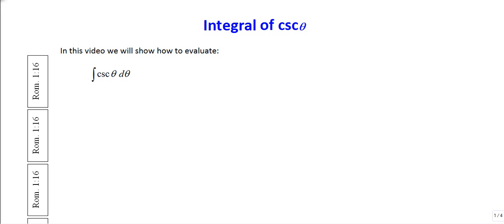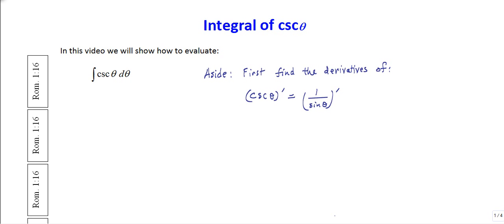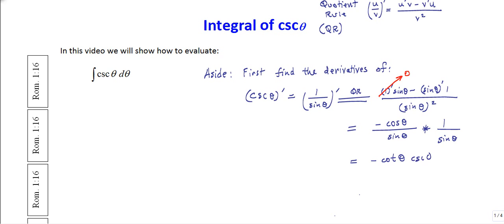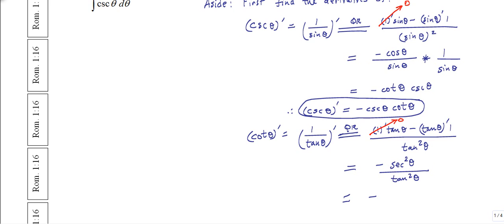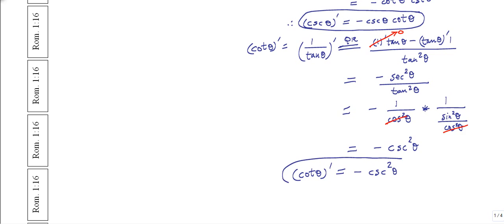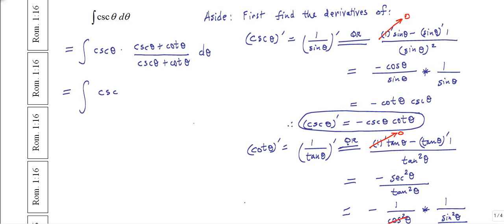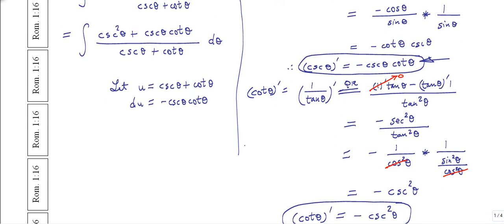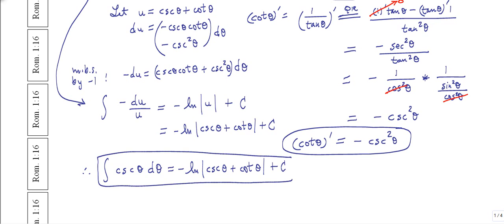Integral of csc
We show how to integrate csc, which, incidentally, is done in a very analogous way to what we did when evaluating the integral of sec. Once again, we use the Quotient rule to evaluate the derivatives of csc and also cot, and then by multiplying the numerator and denominator by the quantity (csc + cot), we do a u-substitution on the denominator to easily finish the problem.